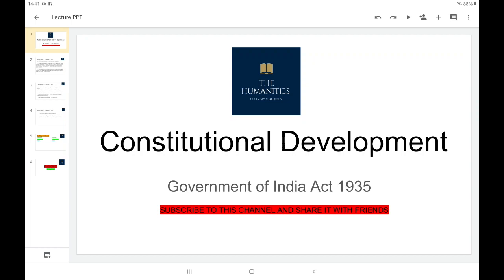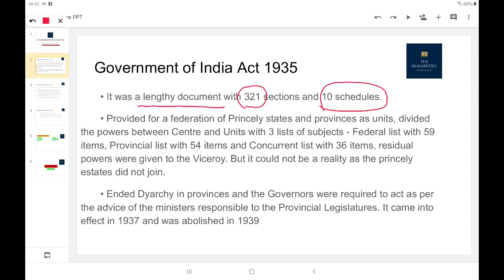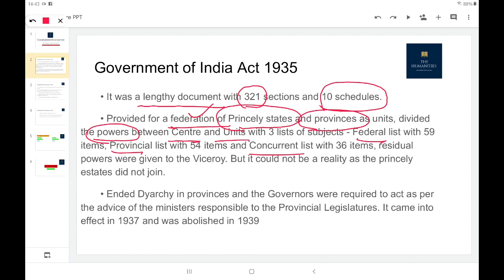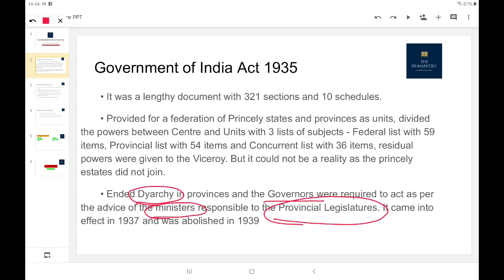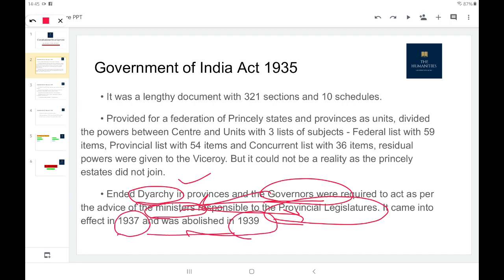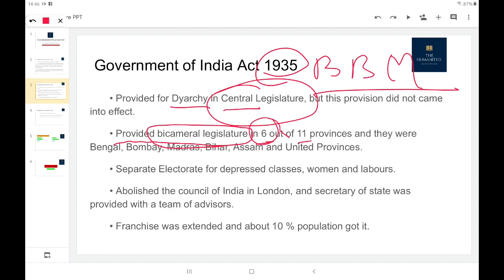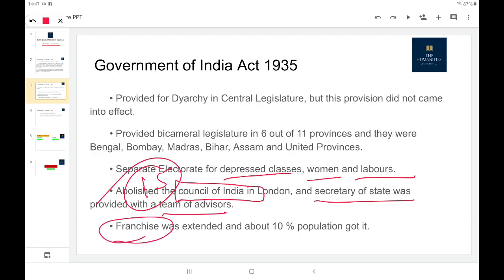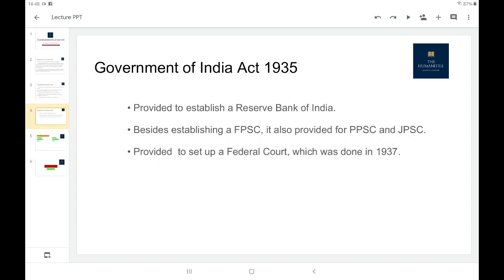Government of India Act 1935. Indian Constitutional Development. IAS IPS PCS UPSC UPPSC BPSC.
The Video is a part of the series of videos on Indian Constitutional Development. The videos are based on the book of Indian Polity by M Laxmikant.

These videos are very important for Civil services exam preparation, but are also helpful for other  competitive examinations.

To know about how to prepare for civils services examination in one year watch our video